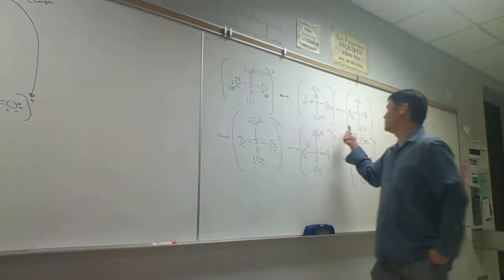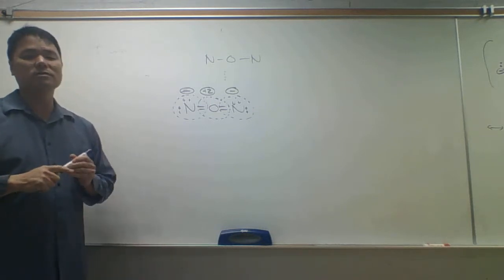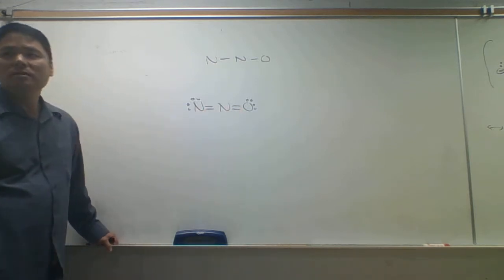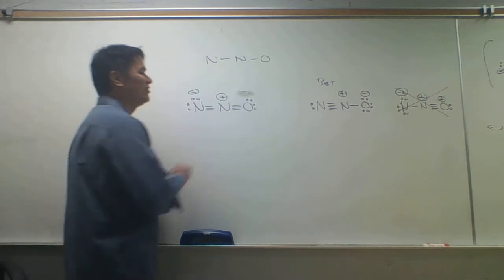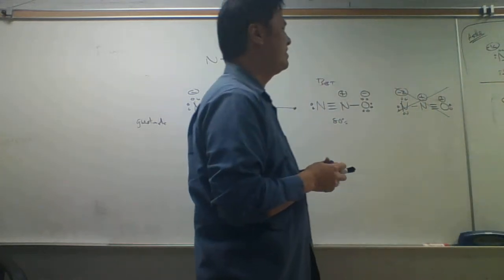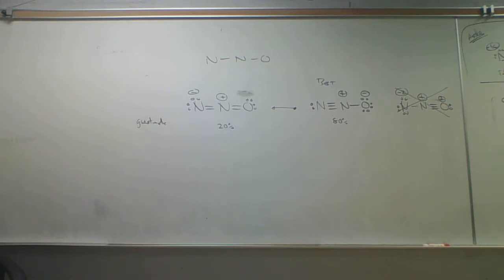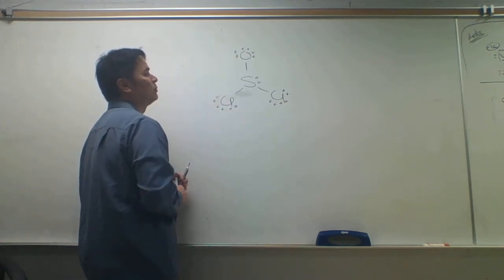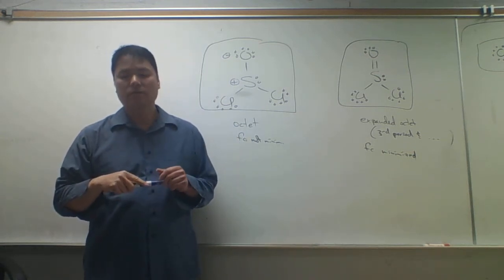Chem 1A 1234 050917 C